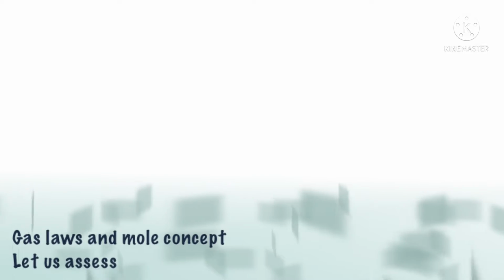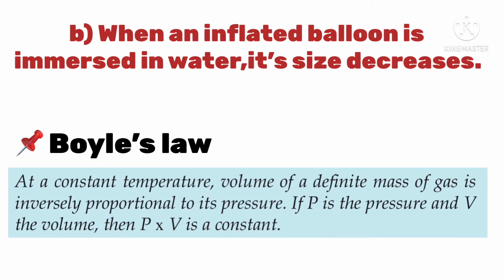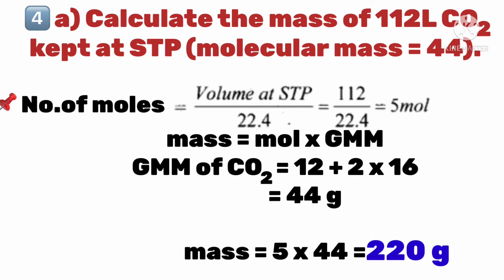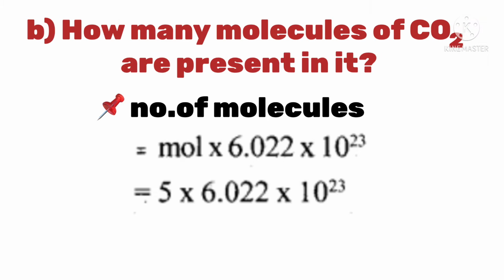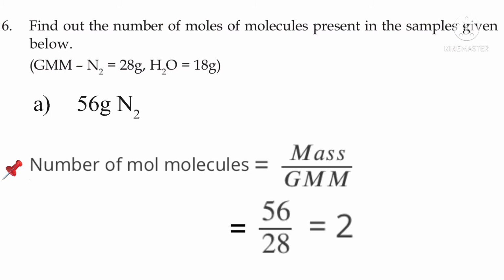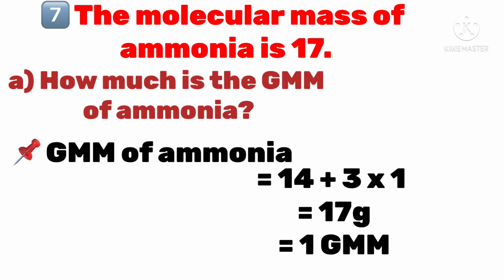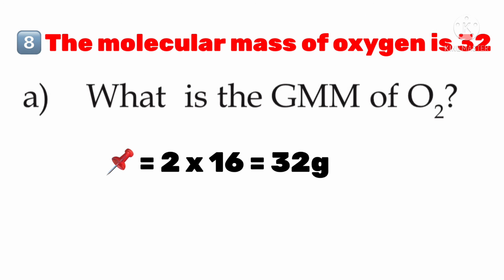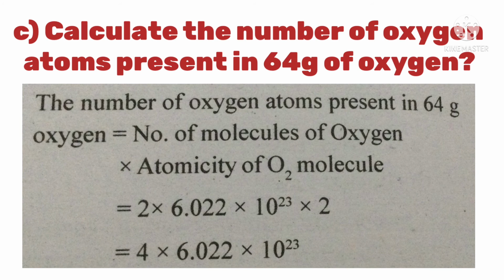10th chemistry chapter 2( gas laws and mole concepts)❄️